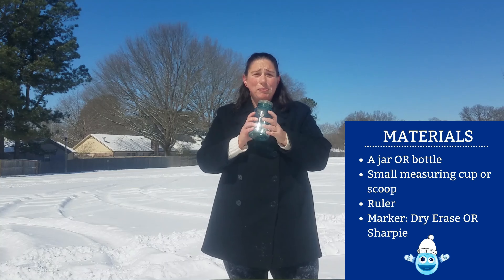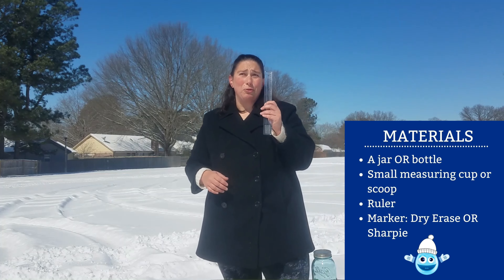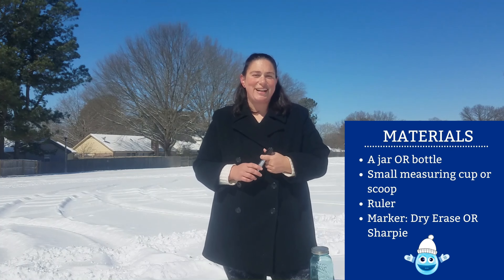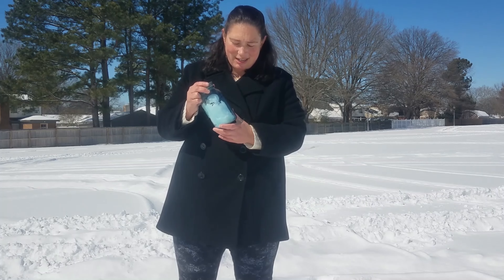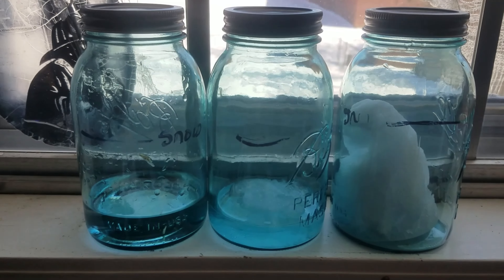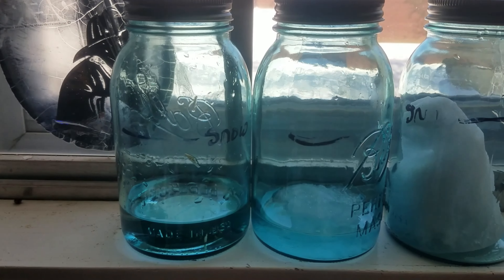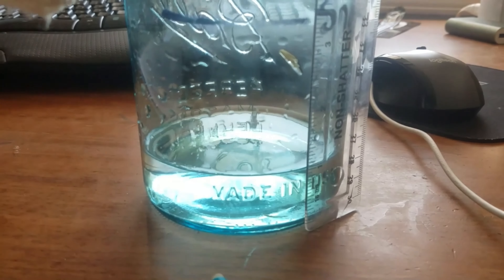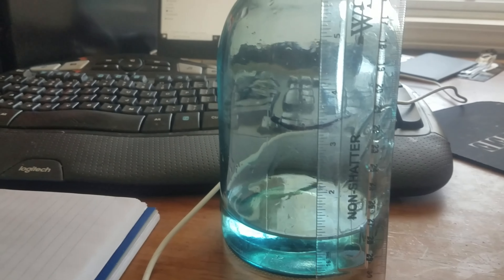How Much Water is in Snow? At Home Experiment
Get a hands-on understanding of how snow melts and the volume of water contained within that snow!

In this experiment, students will gather snow, measure the volume in a container, then measure again once it has melted. This allows the calculation of a ratio: snow to liquid water and can be used as a baseline to estimate the amount of runoff and infiltration that will occur in any given area!

Snow is unique...What ratio did you calculate?